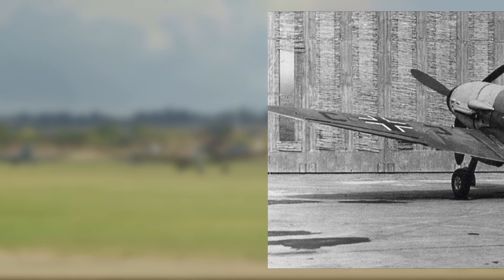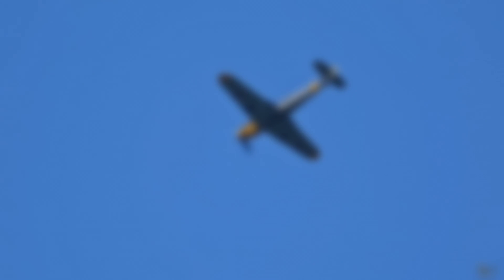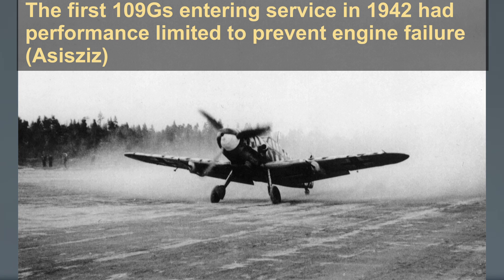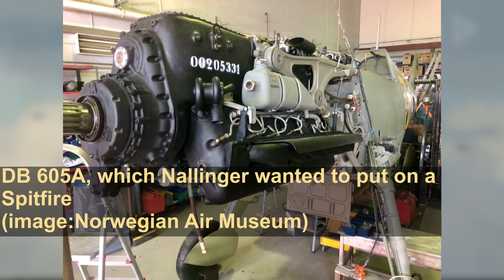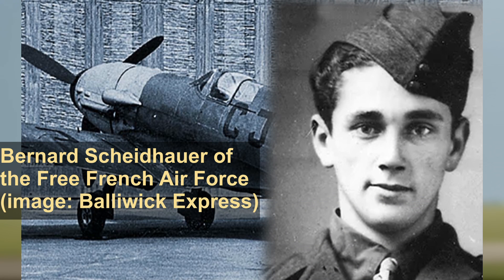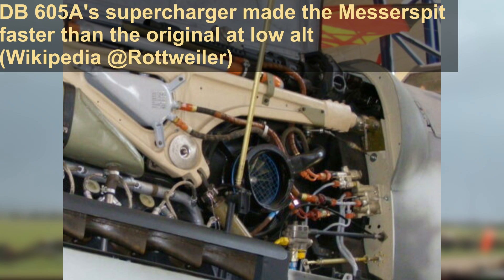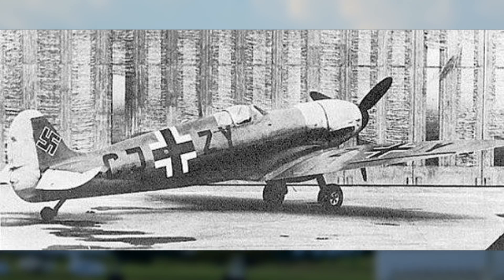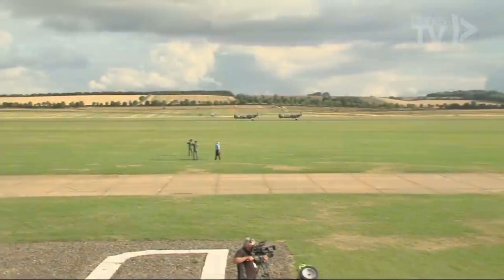All is Fair in Corporate Warfare | Spitfire with DB 605A, “Messerspit”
CORRECTION: the experiment produced mixed results, but proved Messerschmitt right. On one hand, the DB 605 ran effectively throughout the tests using radiators significantly smaller than were found on the Bf 109G. On the other, the type of high pressure radiator used on the Spitfire was not something that could be replicated, owing to numerous material and industrial limitations. In the end, it was Daimler Benz’s requirements that the DB 605 run cooler, and the inability of German radiator manufacturers to produce high temperature, high pressure models, that kept the Bf 109 from achieving greater performance.

Few aspects of the Second World War have been so misunderstood, misrepresented, and pushed into near mythology as the Luftwaffe’s test programs. Their discussion in less academic circles is dominated by rampant speculation from those who indulge in sensationalist historical stories. With respect to that, one might be surprised to find the bizarre photographs of a Spitfire Mk. VB with a Daimler Benz engine to be one of the few remaining genuine artifacts from an obscure Luftwaffe test program. With so little information publicly available, naturally, the odd plane’s origins, purpose, and performance have been drowned in a sea of speculation. However, while it is often erroneously claimed that the so-called ‘Messerspit’ was some bizarre attempt to combine the best aspects of the two planes, in reality, the aircraft was converted to settle a technical argument which had been raging in Luftwaffe research and development circles since 1942.

If you liked this video, please consider donating on to our Subscribestar

Sources:
Bf 109G-2 Flugzeug Handbuch (Stand Juni 1942).Der Reichsminister der Luftfahrt und Oberbefehlshaber der Luftwaffe, Berlin. November 1942.
Bf 109G-4 Flugzeug Handbuch (Stand August 1943). Der Reichsminister der Luftfahrt und Oberbefehlshaber der Luftwaffe, Berlin. September 1943.
Bf 109G-2 Flugzeug Handbuch (Stand August 1943). Der Reichsminister der Luftfahrt und Oberbefehlshaber der Luftwaffe, Berlin. October 1943.
Daimler-Benz DB 605 Inverted V-12 Engine. National Air and Space Museum Collection. Inventory number: A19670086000.
Flugzeug Flugleistungen Me 109G-Baureihen. Messerschmitt AG Augsburg. August 1943.
Flugleistungen Normaljager Fw 190A-8. Focke-Wulf Flugzeugbau G.m.b.H. Abt. Flugmechanik.L. October 1944.
Horizontalgeschwindigkeit über der Flughöhe: Normaljäger Fw 190A-8. Focke-Wulf Flugzeugbau G.m.b.H. November 1943.
Leistungen Me 109G mit DB 605 AS. Messerschmitt AG. Augsburg. 22, January 1944.
P-51B-15-NA 43-24777 (Packard Merlin V-1650-7) Performance Tests on P-38J, P-47D and P-51B Airplanes Tested with 44-1 Fuel. (GRADE 104/150). 15 May, 1944.
Spitfire V Steigleitungen. Daimler Benz. Versuch Nr. 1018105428. Baumuster DB.605A. May 1944.
Spitfire Mk. VB W.3134 (Merlin 45) Brief Performance Trials. Aeroplane and Armament Experimental Establishment Boscombe Down. June 1941.
Spitfire Mk. VC AA.878 (Merlin 45) Climb, speed, and cooling tests at combat rating. Aeroplane and Armament Experimental Establishment Boscombe Down. 25 November, 1942.
Spitfire L.F. IX. RAF Aircraft Data Card, 2nd Issue. 28, October 1943. The performance of Spitfire IX aircraft fitted with high and low altitude versions of the intercooled Merlin engine. Aeroplane and Armament Experimental Establishment Boscombe Down. March 1943.
USAAF 8th Airforce Bombing Raid Records.

Secondary:
Scheidhauer, Bernard W.M. Traces of War.
Douglas, Calum E. Secret Horsepower Race: Second World War Fighter Aircraft Engine Development on the Western Front. TEMPEST, 2020.
Price, Alfred. The Spitfire Story. Silverdale Books. 2nd Edition, 2002.
Radinger, W. & Otto W. Messerschmitt Bf 109F-K Development Testing Production. Schiffer Publishing. 1999.
Spitfire EN 830. Lostaircraft.com
Galland, Adolf. The First and the Last. Bantam. 1979.

Plane Encyclopedia Youtube:  @Plane Encyclopedia
Tank Encyclopedia Youtube:  @Tank Encyclopedia

Based on an article by Henry H
Script by Henry H
Narrated by Butane
Audio edited by Gabethetanker
Edited by Thundershark